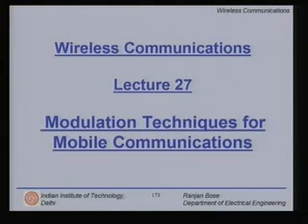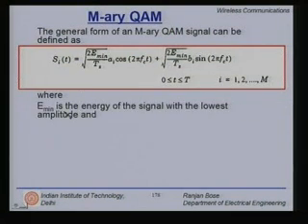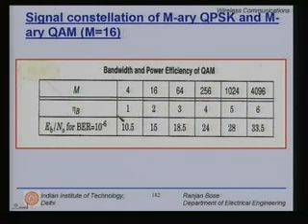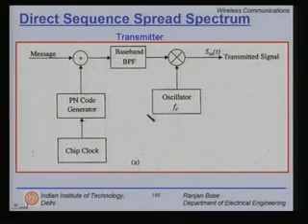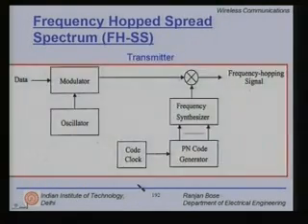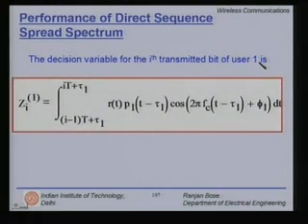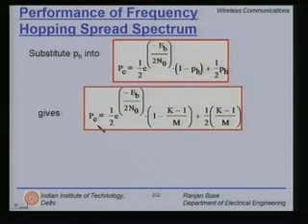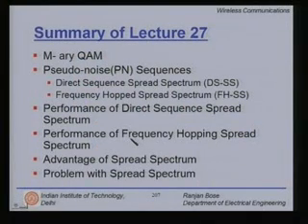Lecture - 27 Modulation Techniques (Contd.)